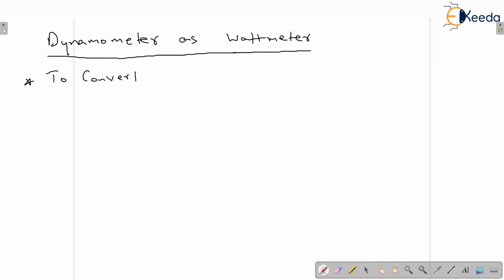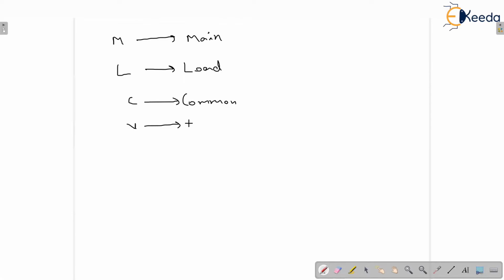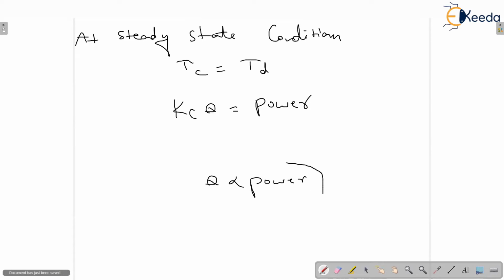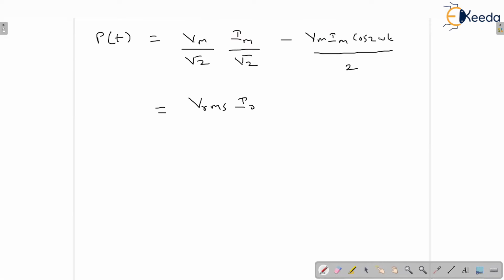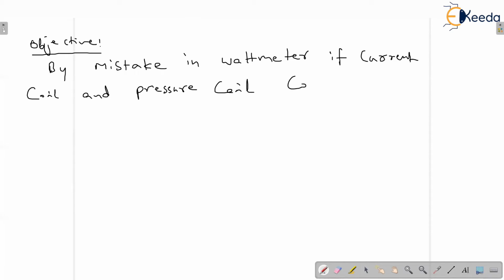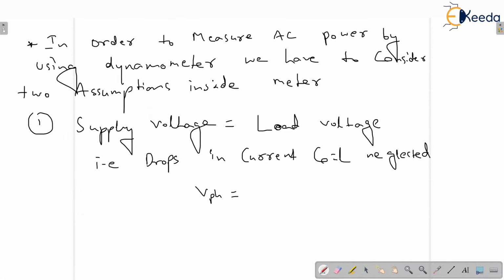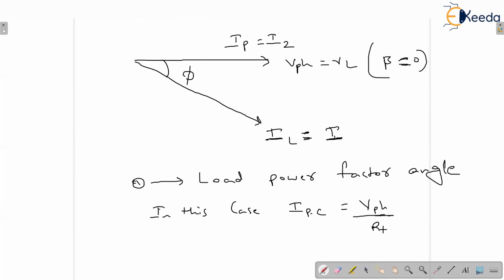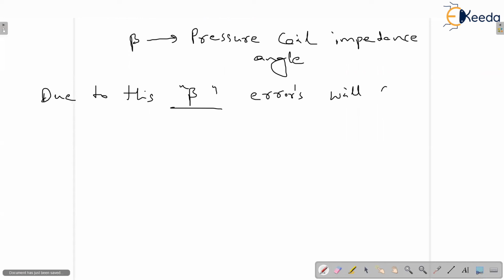Dynamometer as Wattmeter